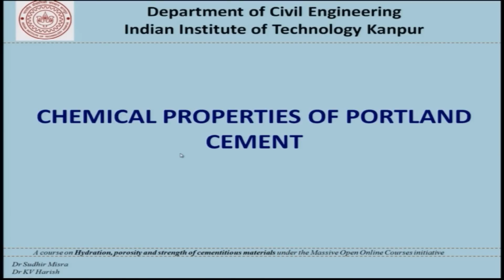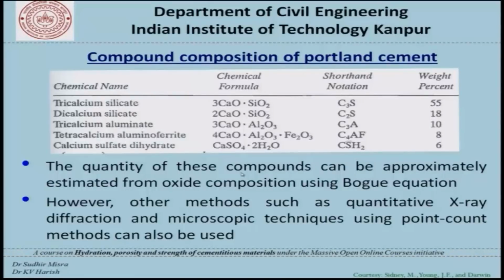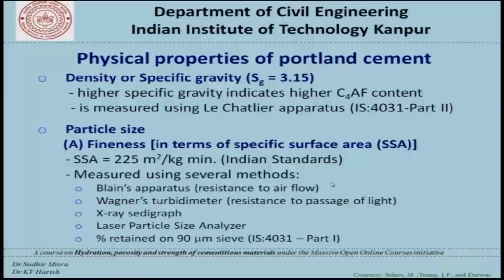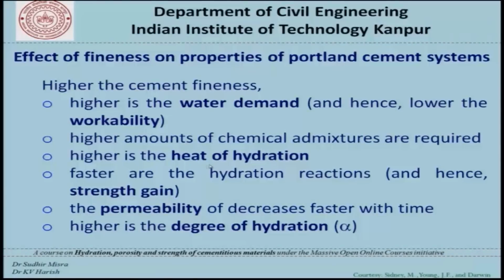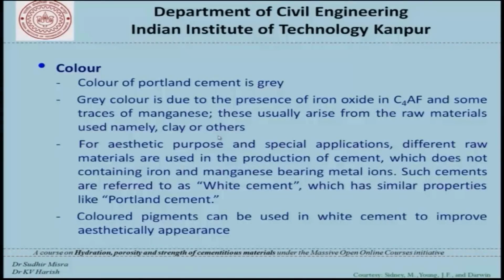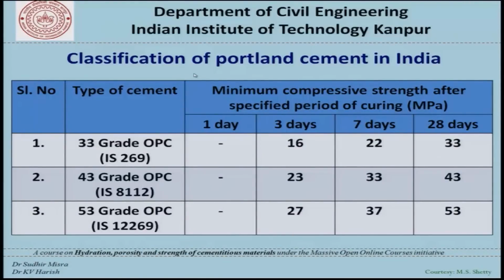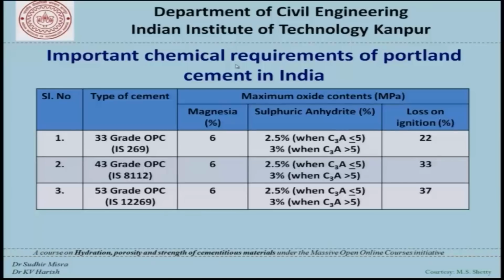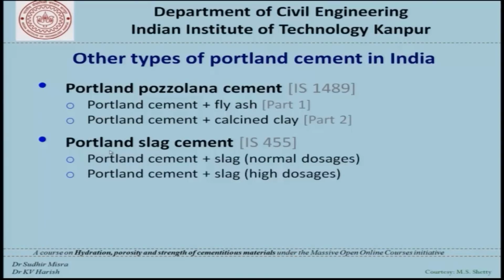Portland Cement (Contd.)